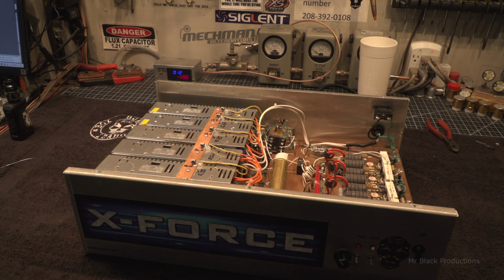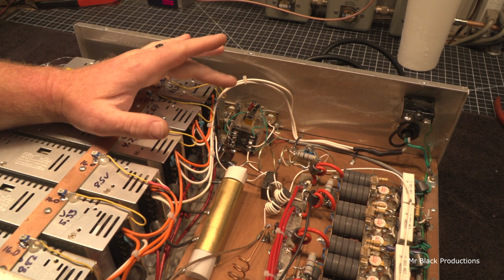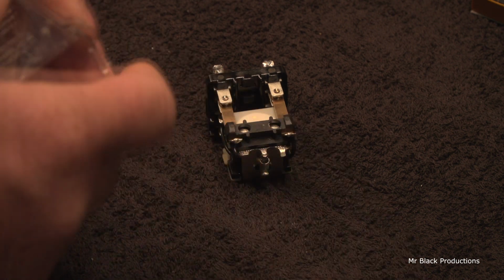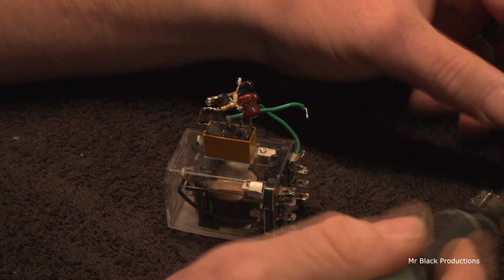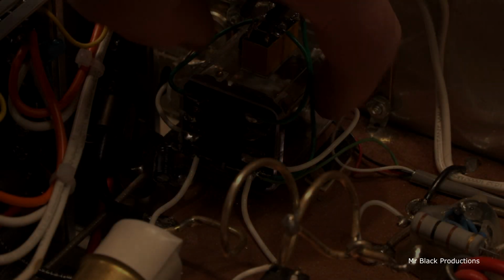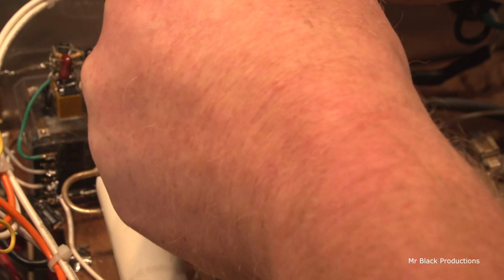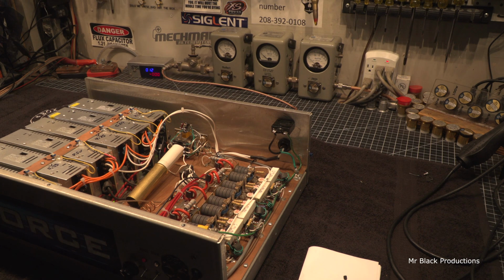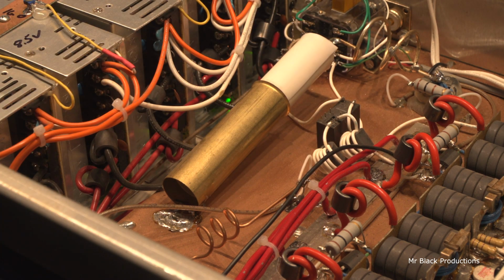Mr H 2x8 xforce part 3.. will it ever end?